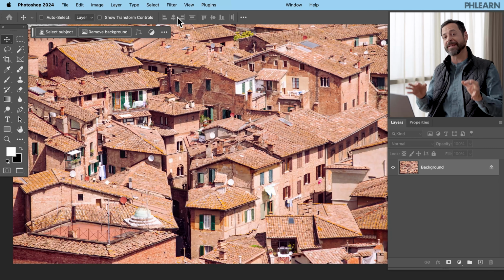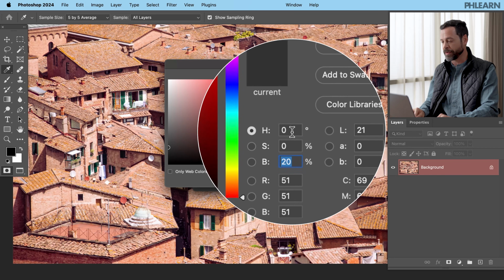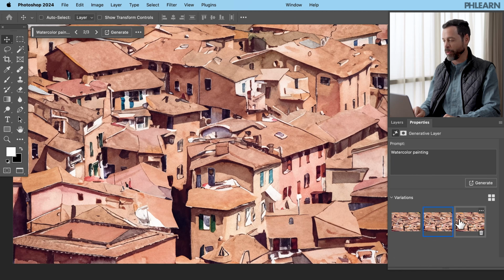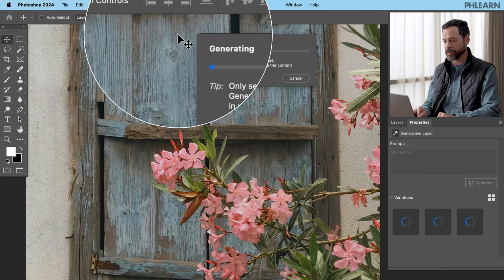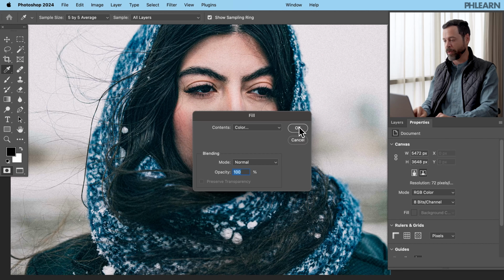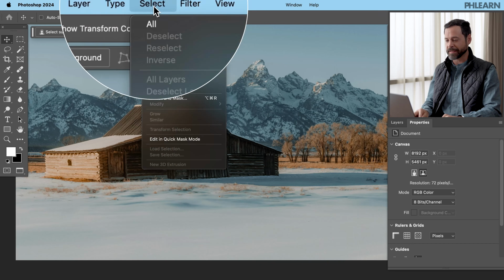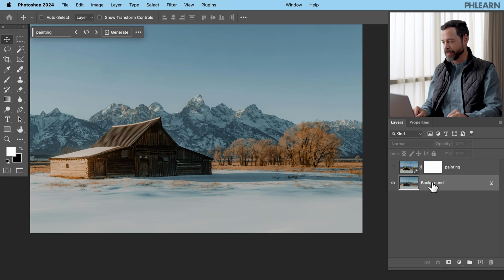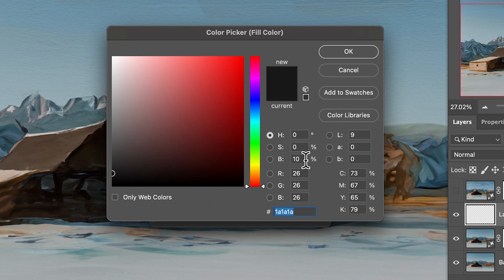How to Create Artistic Effects Using AI in Photoshop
▶ Download the 4 sample images, 4 PSDs and PDF guide for this tutorial (free with a PHLEARN account)

Turn Your Photos into Art with Generative Fill in Photoshop! In this tutorial we'll guide you through leveraging artificial intelligence for creative control and explore techniques to create various artistic styles, from watercolor to abstract.

Go PRO with our in-depth PRO tutorial on Photoshop's AI Tools! Tap the link below to watch The Ultimate Guide to AI in Photoshop: Generative Fill & More

CHAPTERS
0:00 Intro: AI Art Effects
0:46 Using Quick Mask Mode for Partial Selections
1:59 Generating a Watercolor Painting
2:49 Generating an Oil Painting
4:00 Increasing Abstraction with Generative Fill
5:33 Comparing Abstract Levels
7:02 Wrap-Up